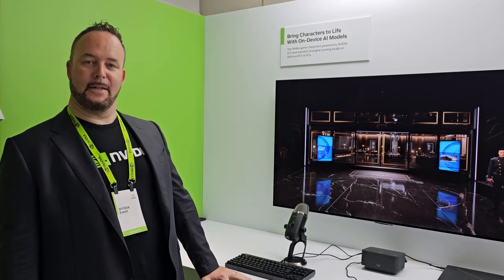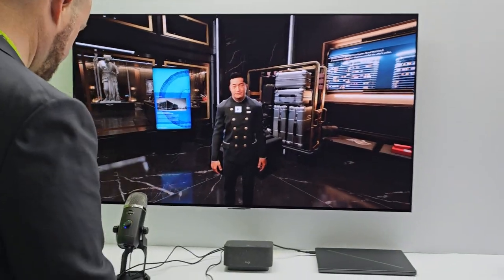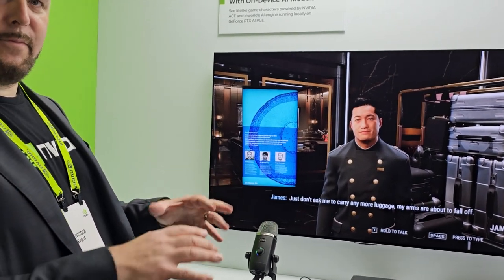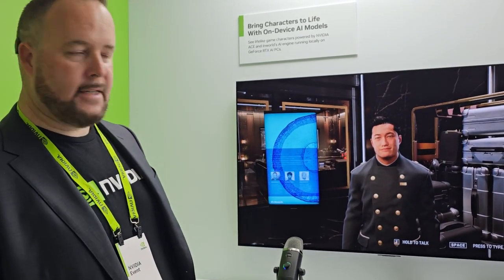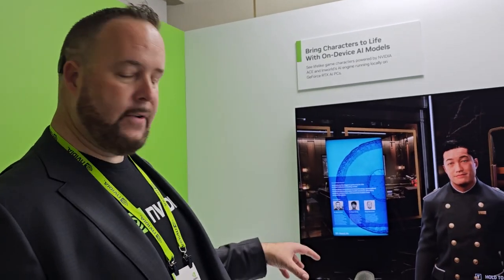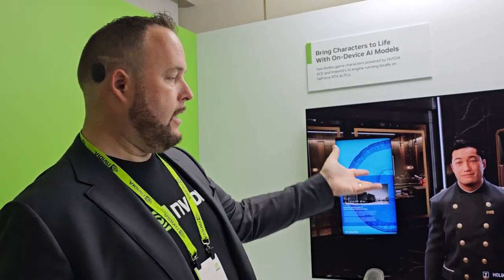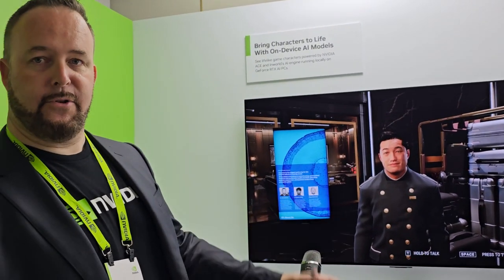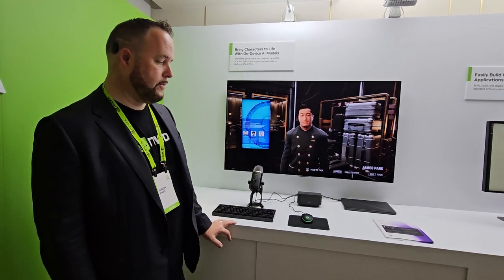Computex 2024 - INVITE ONLY - Nvidia AI PC On-Device Multi-Modal Generative AI in Gaming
TIRIAS Research Principal Analyst Jim McGregor visits with Nvidia at Computex 2024 to check out their multi-modal, on-device generative AI capabilities enabling gamers to interact with NPCs in real time within a game